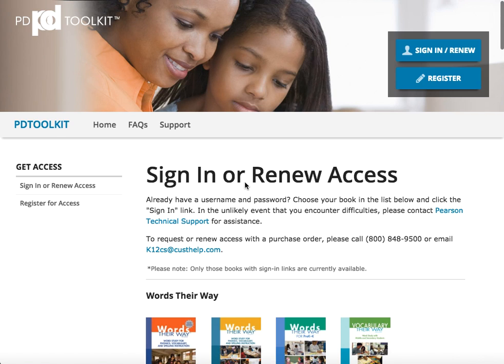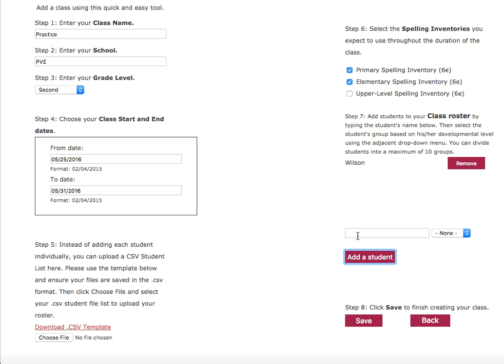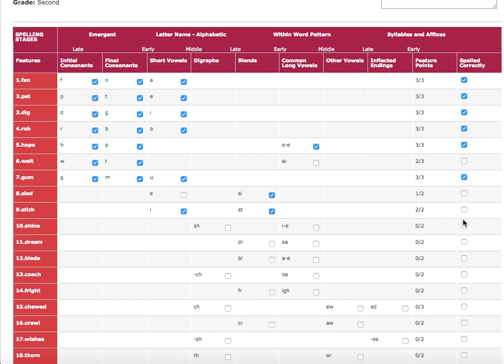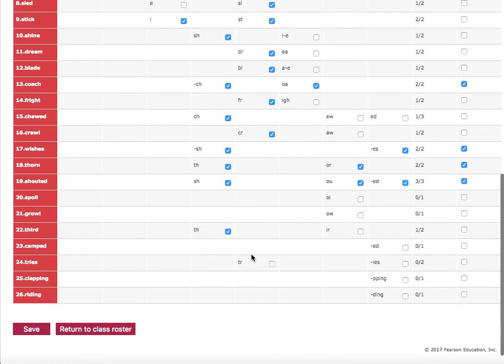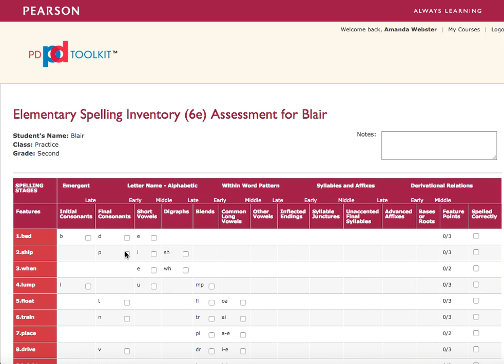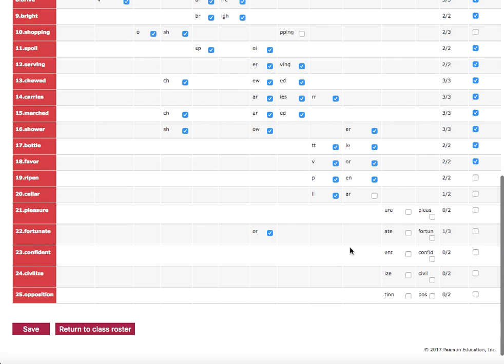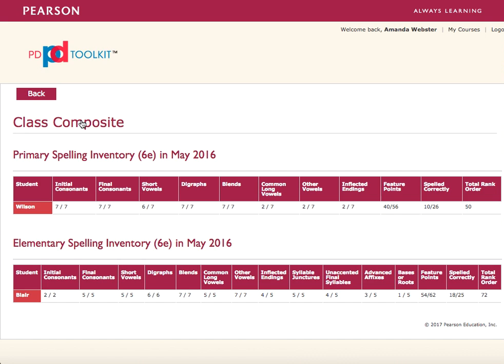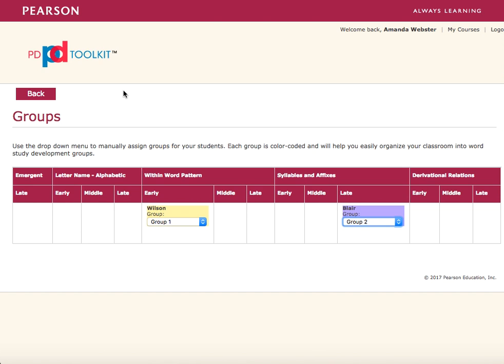Words Their Way PD Tool Kit - Assessment to Groups